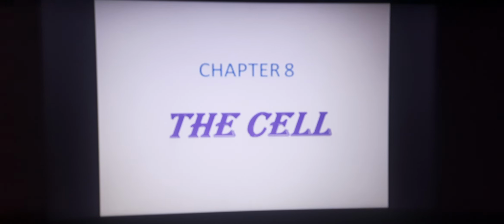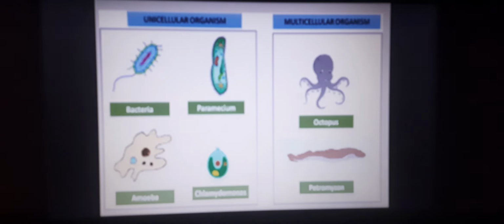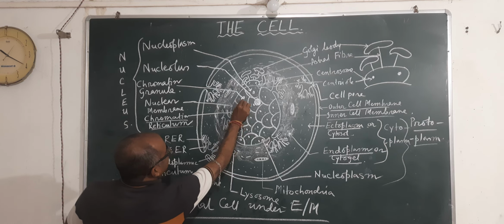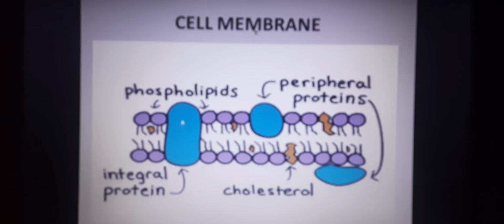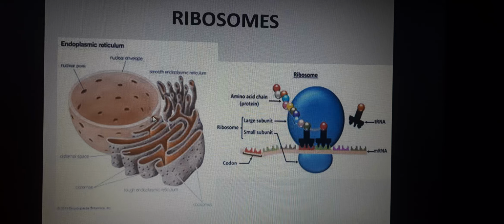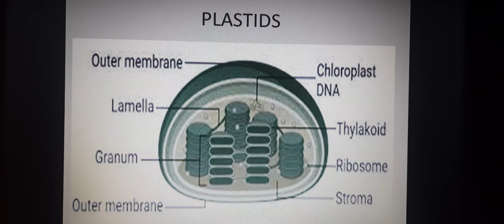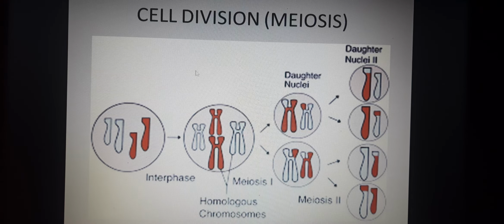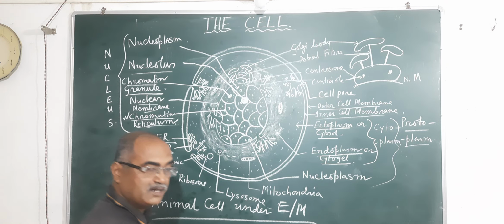THE CELL for Class VIII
This chapter explains very easy to understand the importance points of the Chapter 8 of Class VIII 'THE CELL' with diagram etc.
I wish your great success in future.
Thanking you